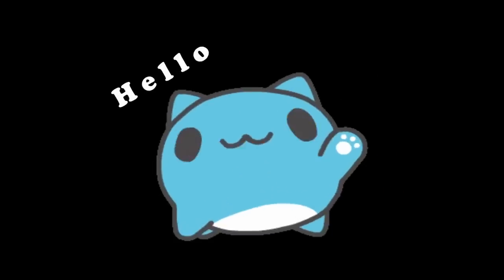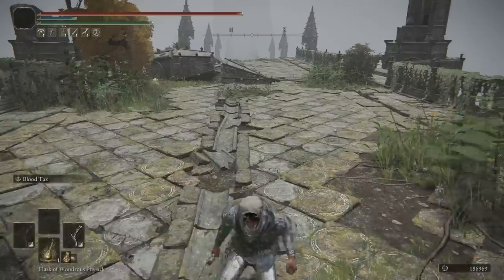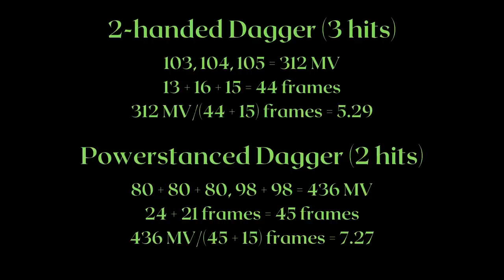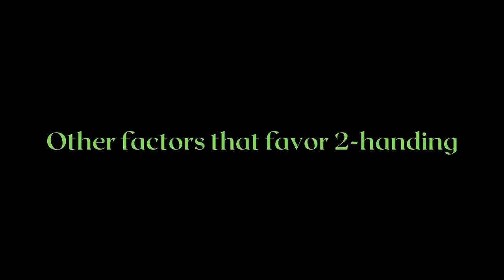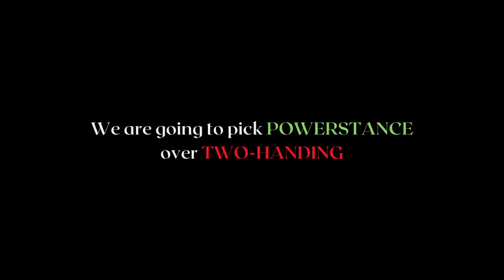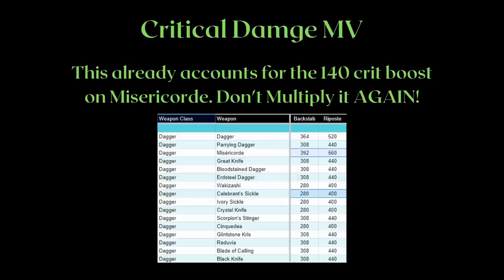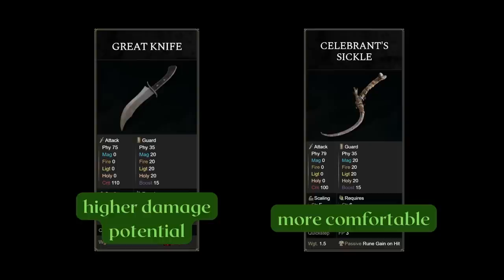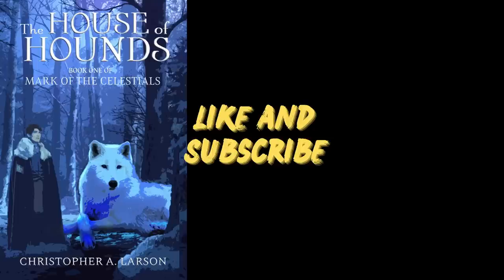Dagger Only Build (2-Handed or Powerstanced - Ultimate Moveset Breakdown) Elden Ring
How should you build a pure dagger build? Who said daggers are only good for critical strikes!

My fantasy novel: The e-book is cheaper at $9.99 and I actually get a bit more of the cut. Support my YouTube journey by buying my fantasy novel! (both ebook and paperback available)
P.S. Send me the proof of your purchase to request any topic from me! (either on discord or to my gmail: )